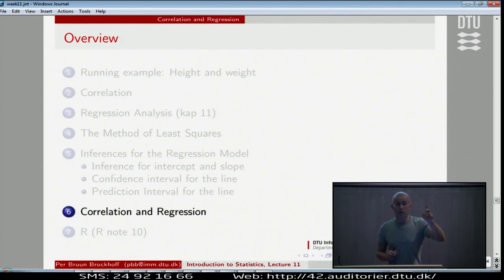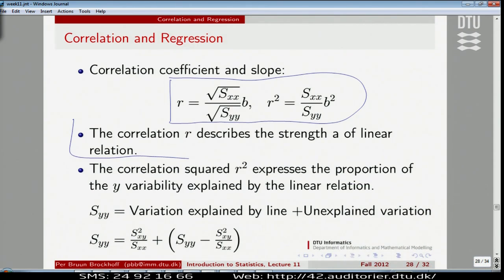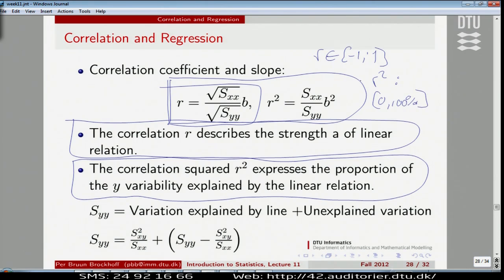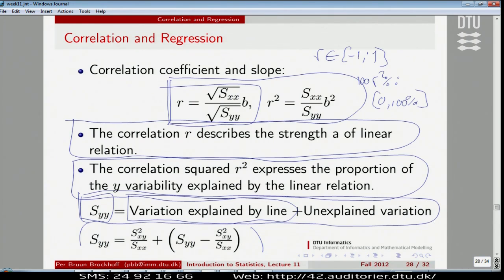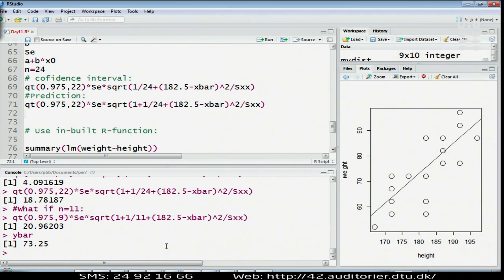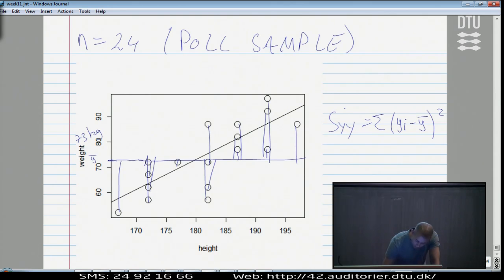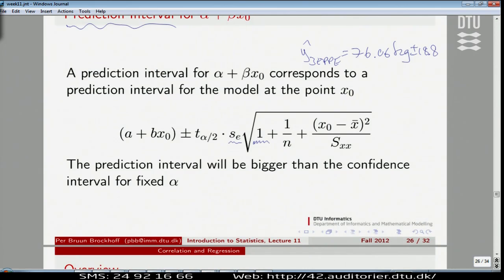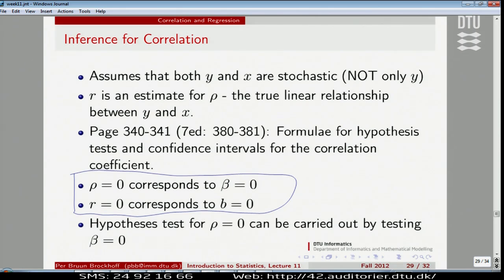Lect.11F: Correlation And Regression Lecture 11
Lecture with Per B. Brockhoff. Lecture 11. Chapters: 00:00 - Correlation And Regression; 06:00 - Poll Sample; 07:45 - Inference For Correlation;